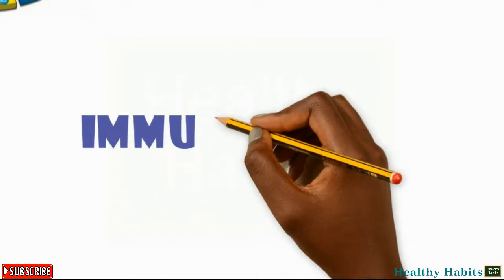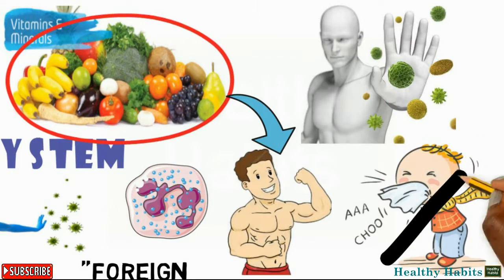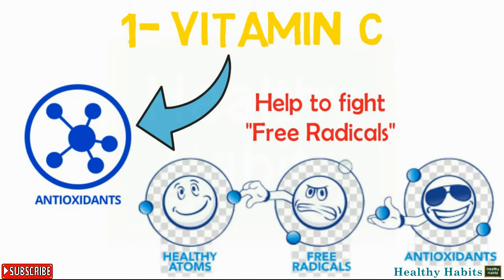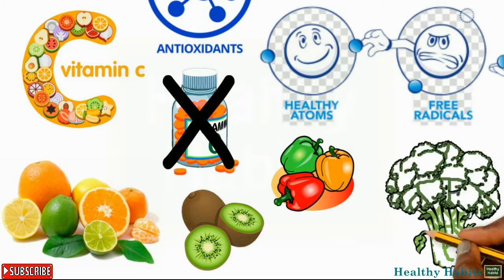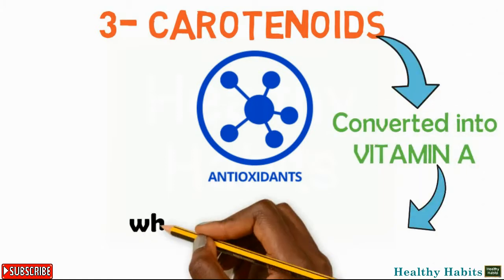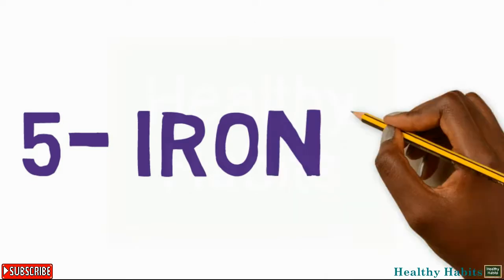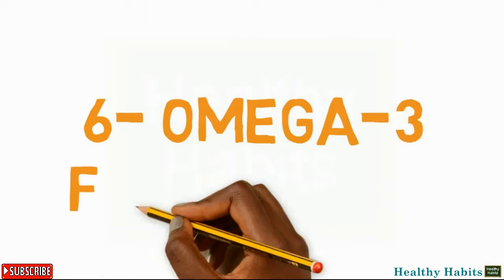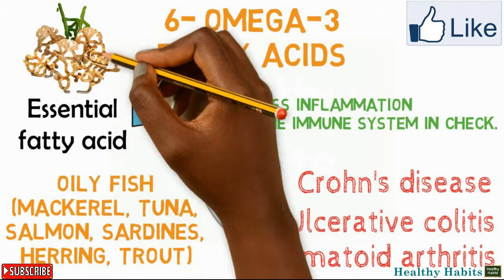6 NUTRIENTS THAT MAKE YOUR IMMUNE SYSTEM STRONGER | BOOST YOUR IMMUNITY | HEALTHY HABITS CHANNEL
Welcome to Healthy Habits YouTube Channel!

The immune system is that system in our body that protects it from foreign substances and organisms that cause infections. This function is carried out primarily by cells called immune cells.

A truly healthy immune system depends on a balanced mix of vitamins and minerals over time, plus normal sleep patterns and a good dose of exercise. Sadly, too many of us don’t eat enough of the fresh fruits, vegetables and other foods we need to keep ourselves healthy year-round. You can’t just eat an orange or grapefruit and expect one quick burst of vitamin C to prevent a cold.

Certain foods may be helpful for boosting the immune system and preventing colds and the flu.

In this video, we shall be talking on these 6 NUTRIENTS THAT MAKE YOUR IMMUNE SYSTEM STRONGER.